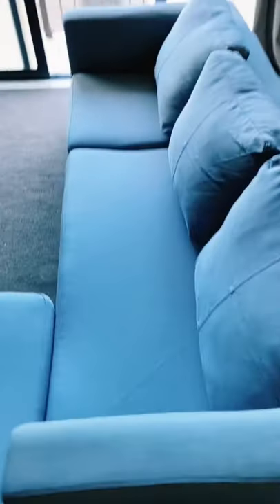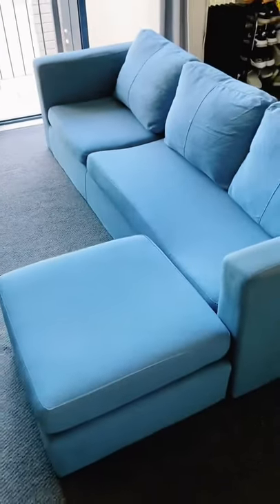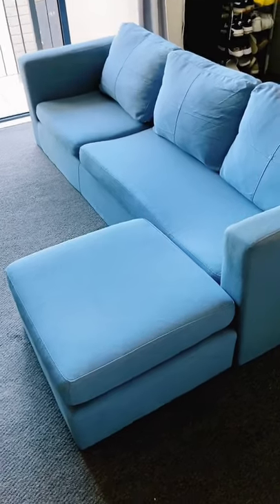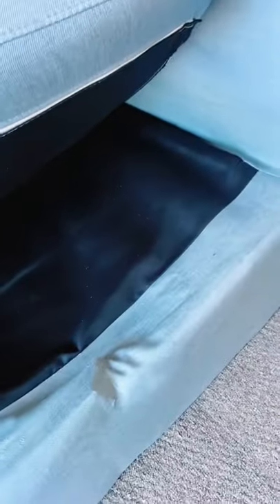The gross couch...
AMAZON WISHLIST  →

💰DISCOUNTS & FREEBIES 💰

GALAXY PROJECTOR →
As seen in my videos

MAPIFUL →
Custom Maps and Posters

HONEY →
Chrome Extension that Finds Discounts For You!

SPACESHIP RENTALS →
Campervan rentals in Aus & NZ

MISSGUIDED →
CHELSEA BADGER for $20 OFF your first order

UBER →
CHELSB8 for $10 OFF your First Ride!